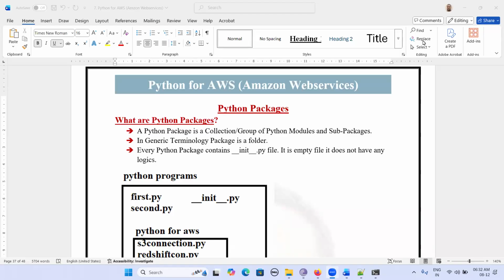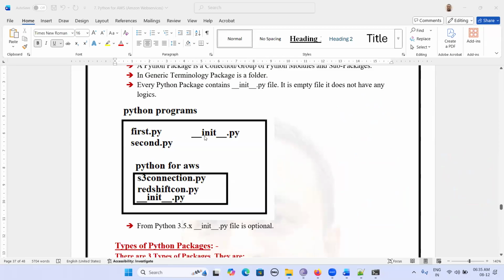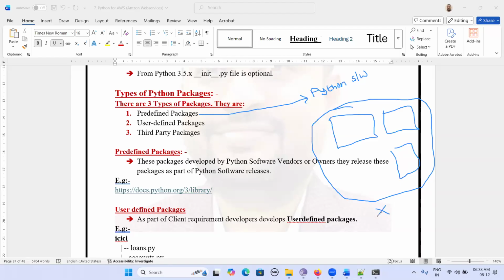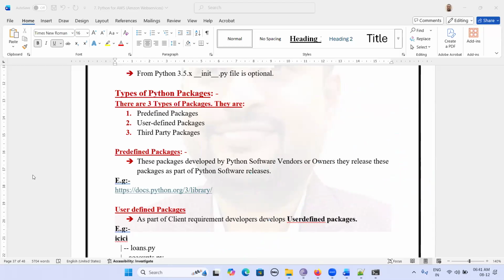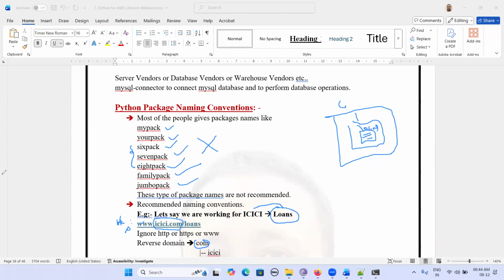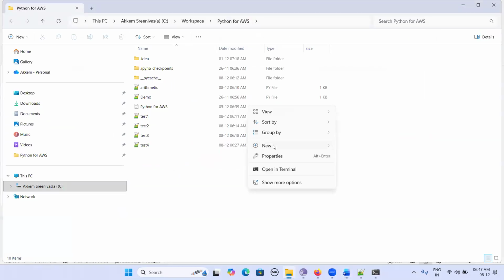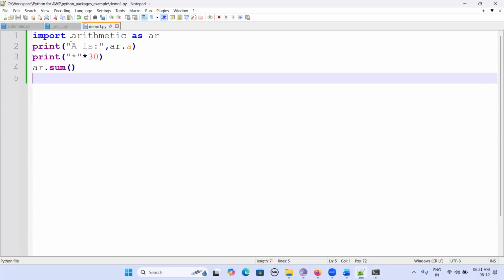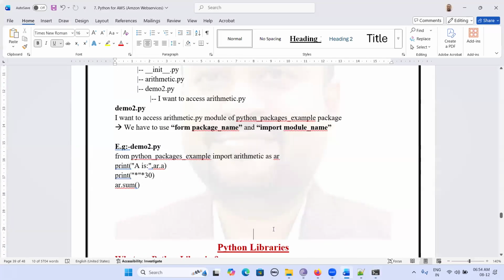Python Modular Oriented Programming Part 2, Python for AWS, Python Packages with Examples, python,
Python Modular Oriented Programming Part 2, Python for AWS,  Python Packages with Examples, python,aws, aws data engineering

By
Akkem Sreenivas(a)
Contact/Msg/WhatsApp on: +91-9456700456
WhatsApp Community